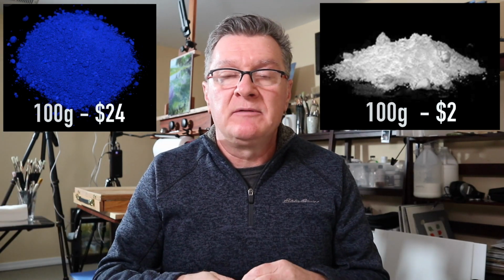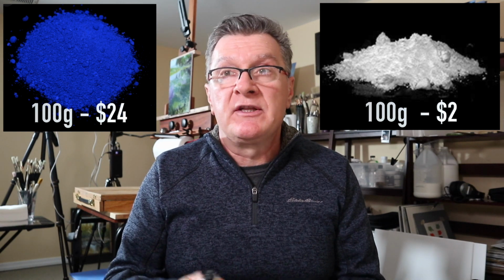What brand of oil paint you should buy. And what is inside oil paint tube.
Choosing what brand of oil paint to buy can be very challenging and overwhelming. In this video, I explain the differences and help you to understand how to choose the best one for your budget.

There are three main categories/grades of oil paints and the most common brands.
Student Grade Oil Paint:
Winton Series by Winsor & Newton (England)
Studio Oil Colors by Lukas (Germany)
Daler-Rowney Georgian (Originally England)
... and many others. I would recommend avoiding the student grades.

Artist or Professional Grade Oil Paint:
Gambling Artist Series (USA)
Lukas 1862 Series (Germany)
St. Peterburg Master Class Series (Russia)
Winson & Newton Artist Series (England)
Williamsburg Handmade Oil (USA)
Rembrandt Extra Fine Artist Series (USA)
Richeson Artist Series (USA)
M. Graham Oil (USA)
... and many others (recommended pool of paints)

Luxury/Premium Grade Oil Paint:
Vasari Classic (USA -NY)
Blue Ridge Oil Colors (USA)
Old Halland (Netherlands)
Michael Harding Oil (England)
Holbein Extra-Fine Oil (Japan)
... and others but not many (recommend if it is in your budget)

Content of this video:
0:00 Intro
0:45 Brands
2:00 What is inside the tube
5:30 Cost of pigments
7:50 Three categories of paints
8:08 Student grade
10:43 Artist or professional grade
13:57 Luxury or premium grade
20:29 Conclusion